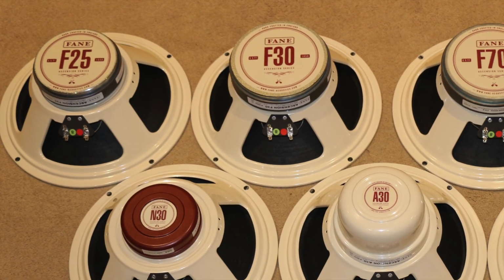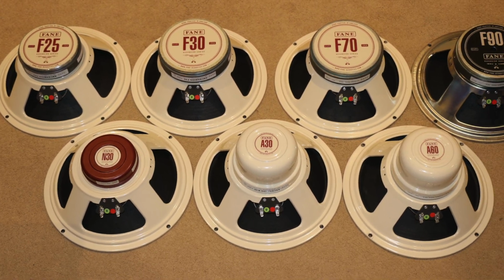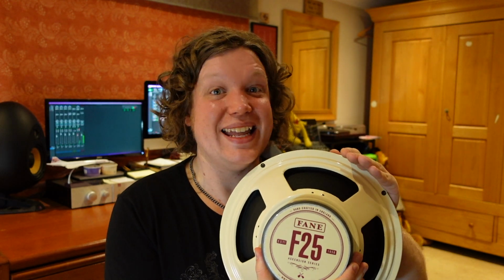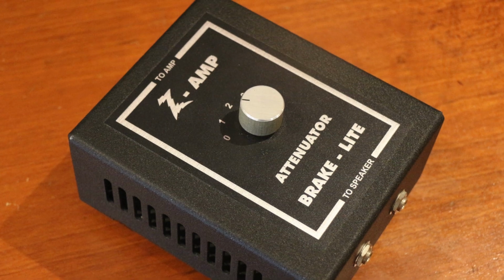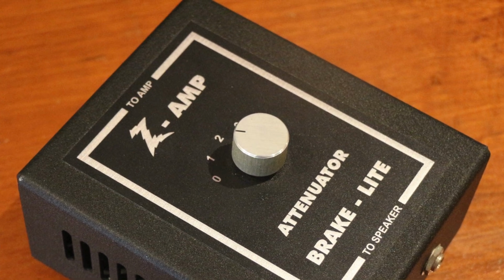Fane F25: Medium-Magnetted 25W Ceramic Midrange Punch!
You all know how much I love Fane speakers.  So you can imagine how excited I was over the summer when three brand new drivers hit the market!  I shot a shootout between the whole Ascension range, as well as a standalone demo of the A30 Alnico.  And today, we'll be giving the same treatment to the F25.

As you might expect, it's a 25W speaker with a medium ceramic magnet.  Yes yes, there's 'another' historic speaker out there with similar specifications - the F25 is not intended to be in any way a clone of that; more an alternative with a different voice.  But like that fabled driver, the F25 delivers a lovely midrange snap and punch that is perfect for classic rock.

What do you think?  Amazing midrangey tones?  Or not for you?

Guitars:
- Fender Partscaster Strat w/ Frail Real '54s
- Gibson Les Paul Standard w/ ThroBak SLE-101 PAFs
- Gronlund R16 Redeemer Jr w/ TV Jones Ful-Fidelity Filter'Tron
- Gibson Les Paul Junior w/ Monty's '54 P90
- Rickenbacker 330 w/ Creamery Mid-63 Toasters
- Gibson Les Paul Studio w/ Bare Knuckle Nantucket HSP90s
- Heritage H535 w/ Monty's PAFs
- Gibson SG Standard w/ OX4 A4 PAFs

Amps:
- Orange Retro 50 (in 30W mode)
- Cornell Romany Plus
- Vajra JTM45 Clone
- Tube Town 18W Marshall Clone
- Dr Z Z-Wreck
- EVA Lead & Bass 2061 20W Clone

All amps running into a Zilla Fatboy cab.  Speaker recorded with Aston Spirit Condenser, '70s Sennheiser MD441 and sE RNR1 ribbon mics, with a Schoeps CMC6 room mic.

0:00 Intro
1:29 Why I'm Going To Use An Attenuator
2:37 Playing